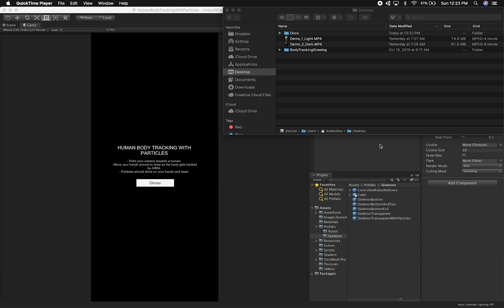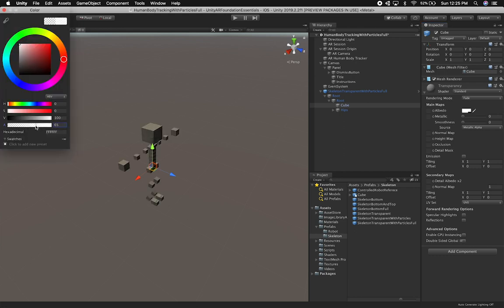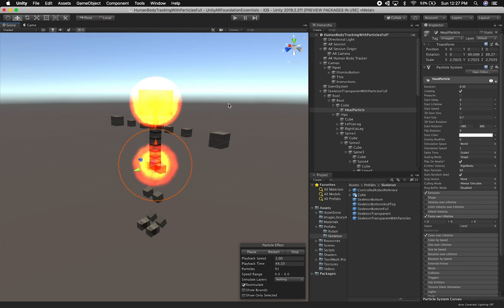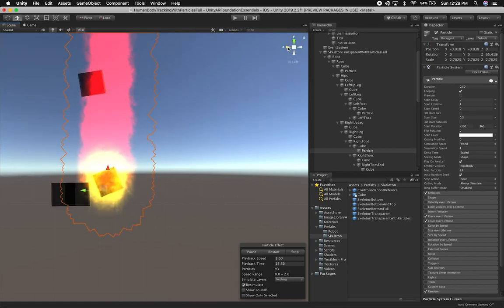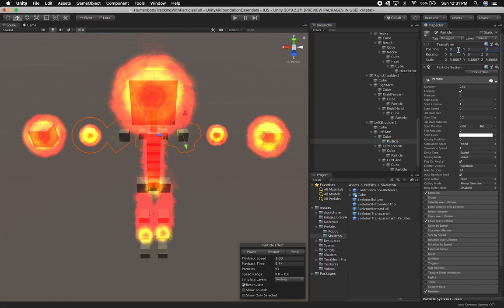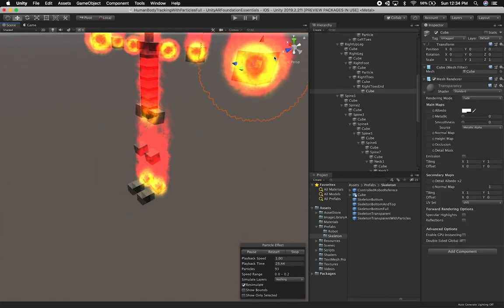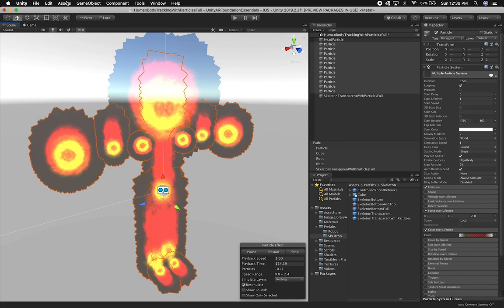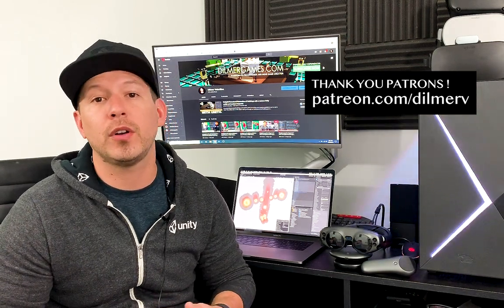Unity3d with AR Foundation - How to Use Body Tracking With Fire For Halloween?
Halloween is just around the corner and what a better time to use AR with Body Tracking technology to play with your friends. Today I provide you with a fully functional example where I also walk you through how easy is to add custom particle effects to our existing transparent skeleton, I also provide you with few demos in the beginning of the video from our previous video and towards the end two more demos showing the final results. Be sure to watch the entire video to make sure you don’t miss anything.